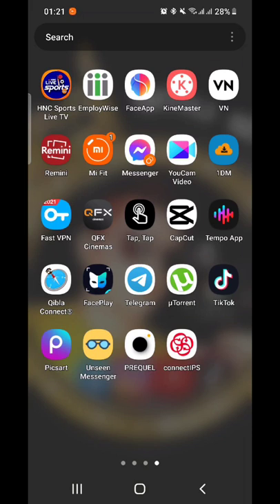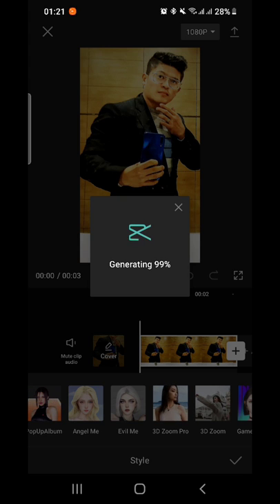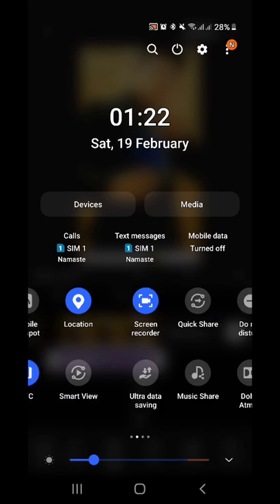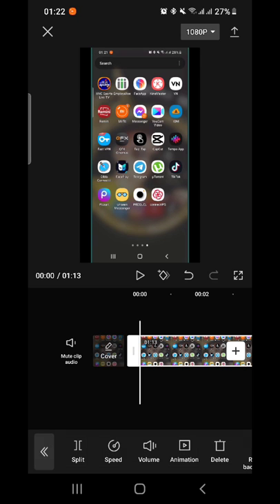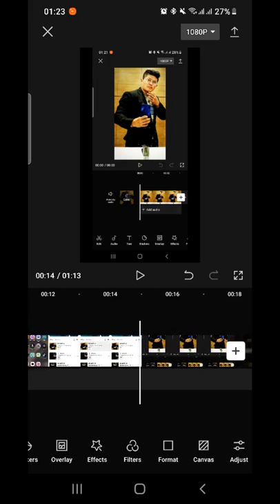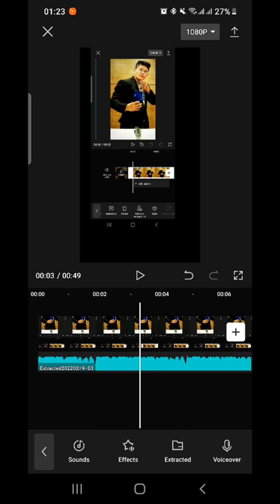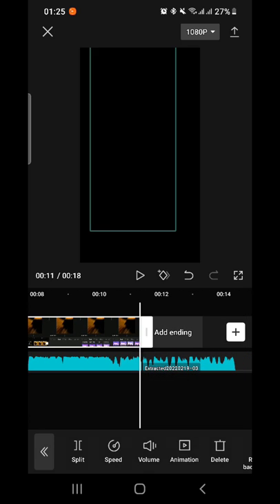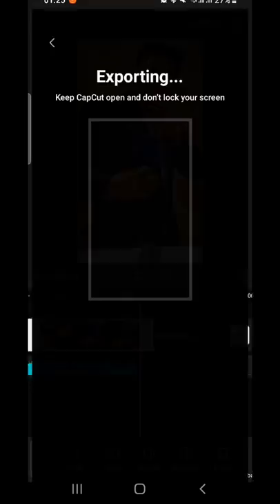STROBE EFFECT TUTORIAL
OK GUY'S,